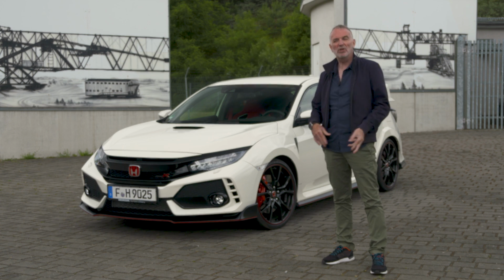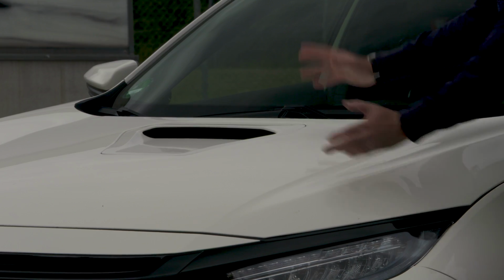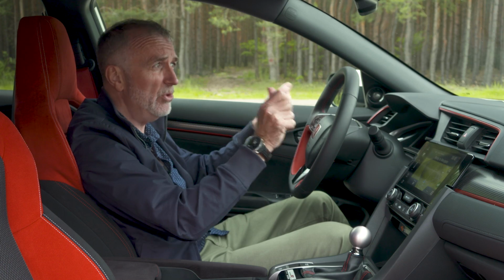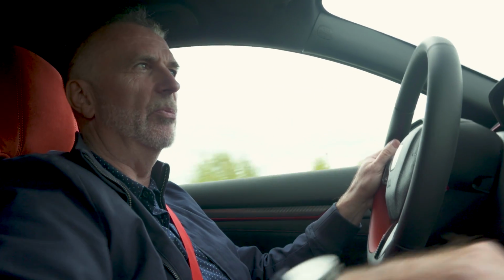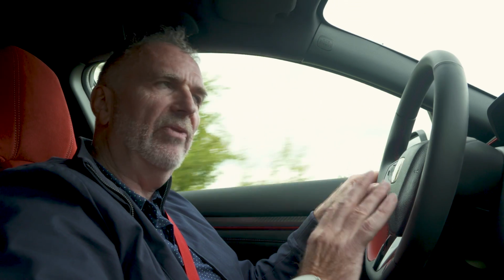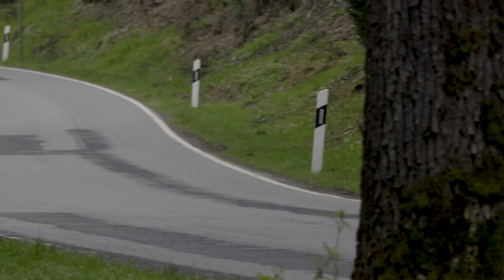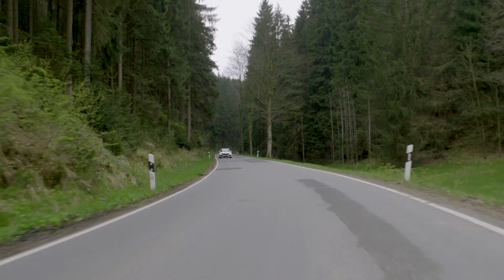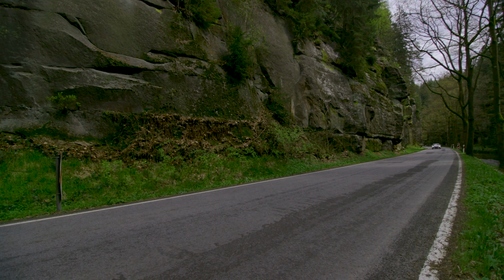Honda Civic Type R 2017 first drive review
The latest Type-R still looks absolutely bonkers and it’s still insanely quick but it’s no longer a one dimensional back street hero.
By employing an all-new body that’s stiffer, wider, longer and lower and by tying it all to the road using a sophisticated suspension layout, it displays a poise and agility and offers levels of driver interaction that the previous car could only dream of.
Overall, it’s a simply stunning interpretation of a 21st century hyper hatch and a worthy rival to the Focus RS and the Volkswagen Golf R.

Our first drive reviews are brought to you from the launch event of an all-new model and try to focus on a specific version in the range.